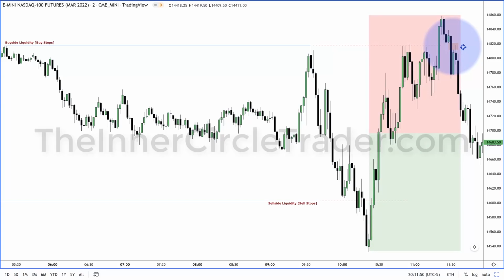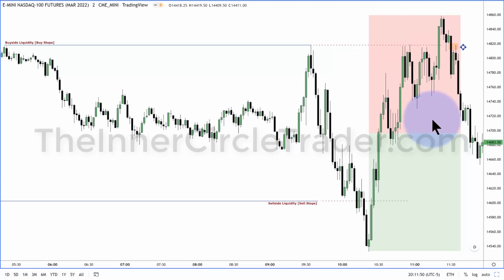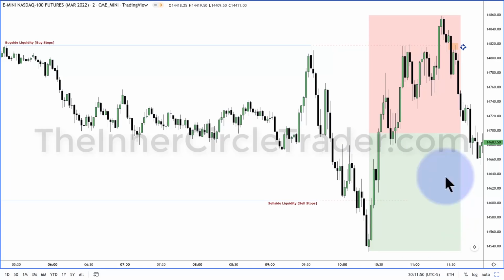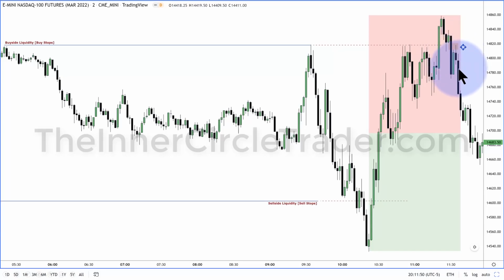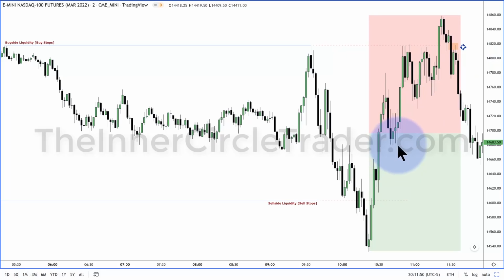liquidity matrix Draw on liquidity